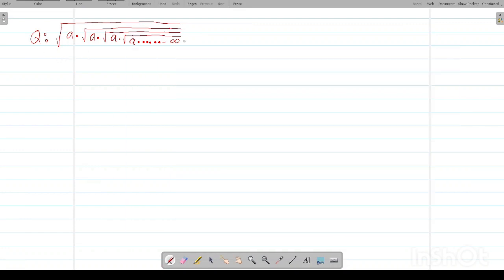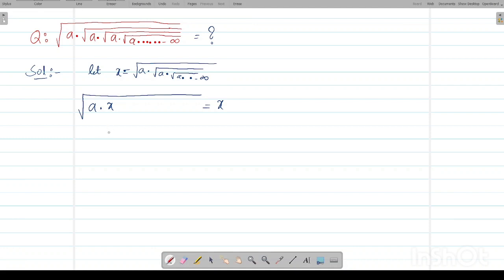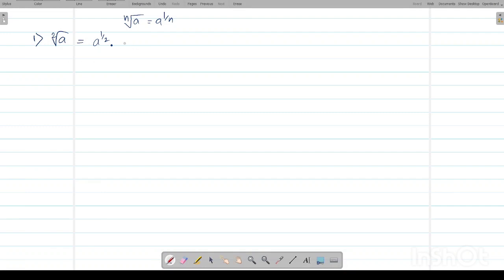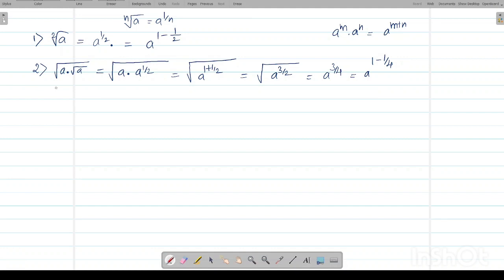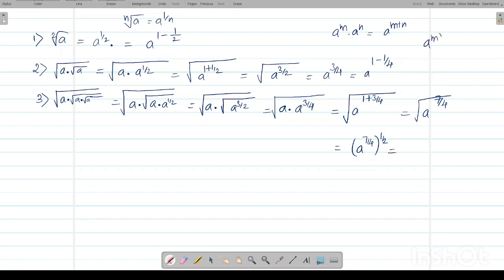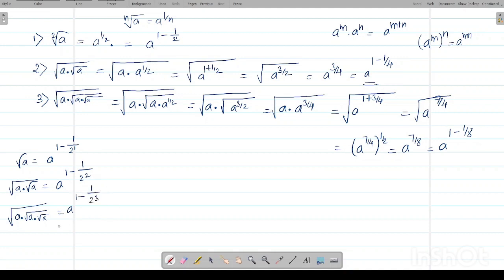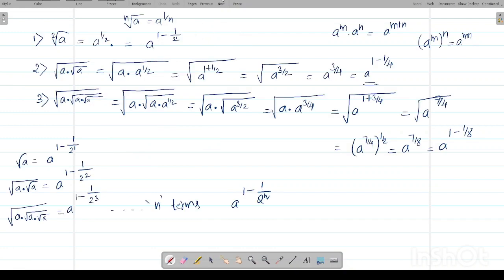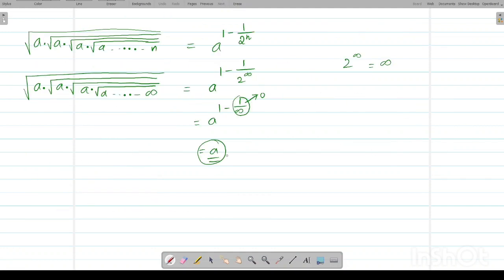INFINITE NESTED SURDS | My way of doing it